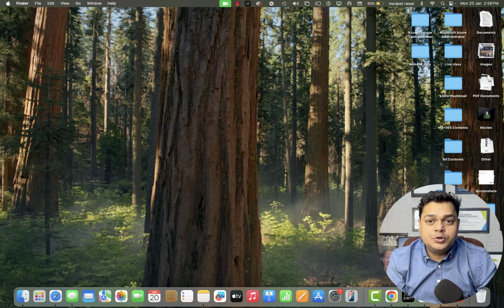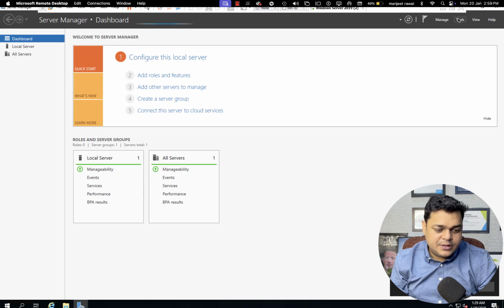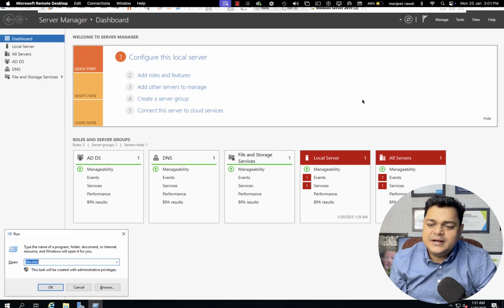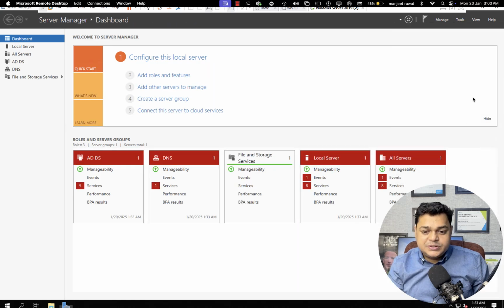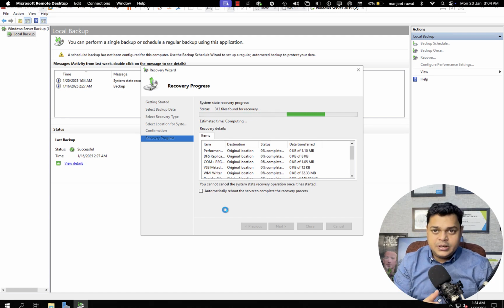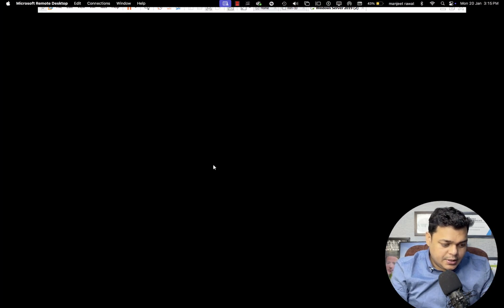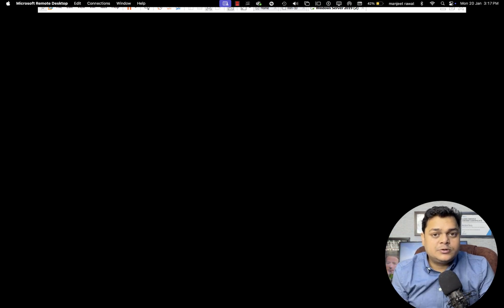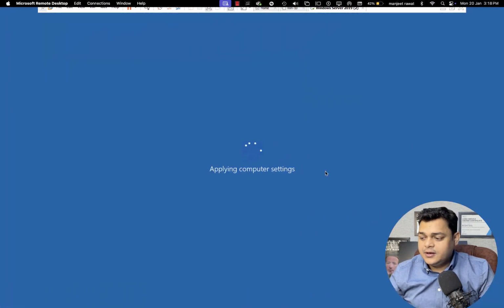How to Restore Windows Server 2019 from System State Backup ? DSRM Mode.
This is another session of how to become system admin in 2025 and in this session you will learn about how to configure and manage System State backup.